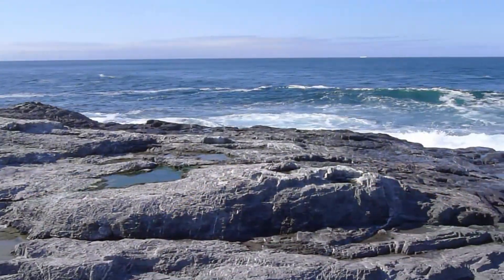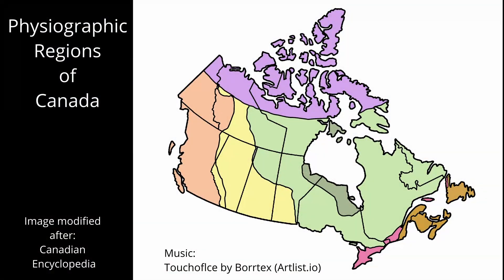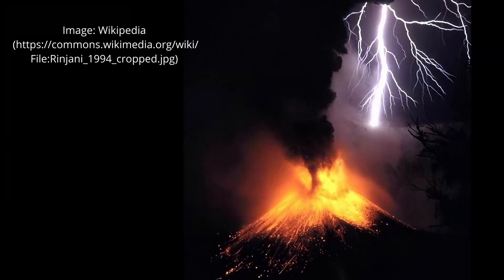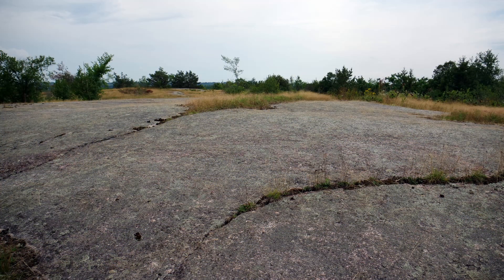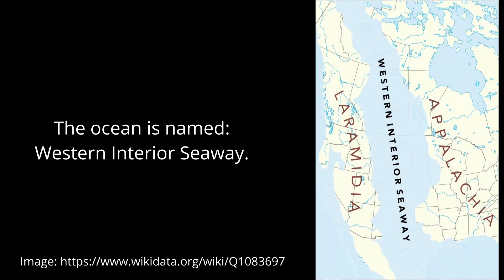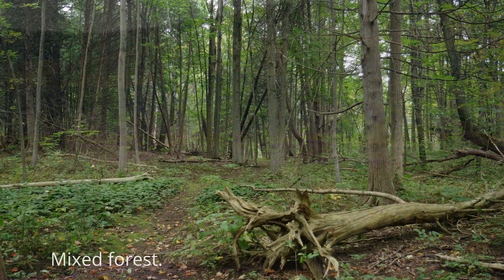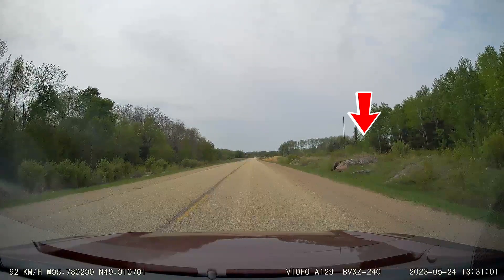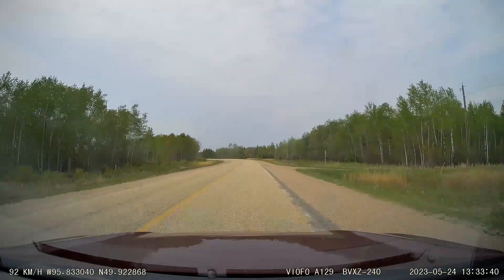Canadian Shield to Interior Plains, Canada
S2023E05: Rambles With Robin and Ruby Presents: Canadian Shield to Interior Plains, Canada.

Recorded in Ontario and Manitoba, Canada
Recorded date: May 24 and 25, 2023
Video completed: October 4, 2023
Video ID: S2023E05 (season 2023, episode 5)

In this video, I related the transition from the Canadian Shield of Ontario to the Inland Plains of Manitoba, Canada, to the geological history of Canada. Specifically, an ocean that covered parts of western Canada deposited soft and flat-lying rock that became the foundation of the Interior Plains. That ocean filled a trough called the Western Interior Seaway, which ran from the Gulf of Mexico to the Arctic Ocean and 100 to 66 million years ago. In Manitoba, the transition from Canadian Shield to Interior Plains is marked by the gradual absence of exposed Canadian Shield rock, persistently flat land, change from coniferous forest to trembling aspen, and the prominence of farm land.

We started our drive in Aaron Provincial Park, Ontario, and finished the day in Birds Hill Provincial Park, Manitoba.